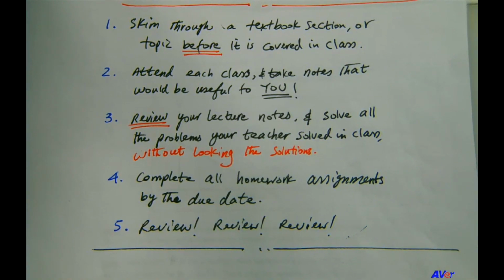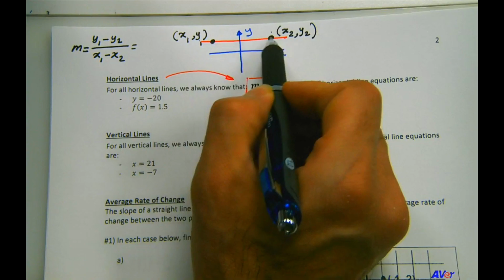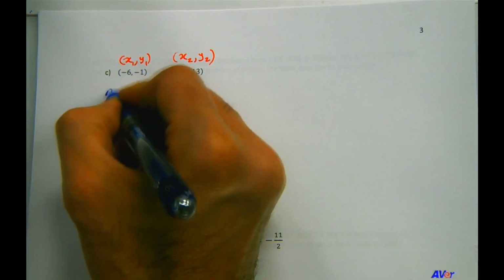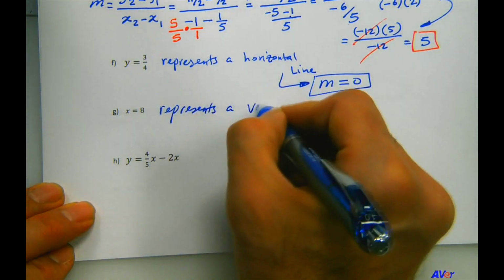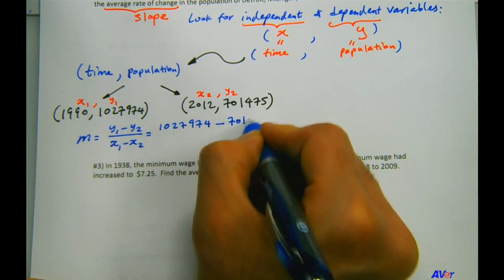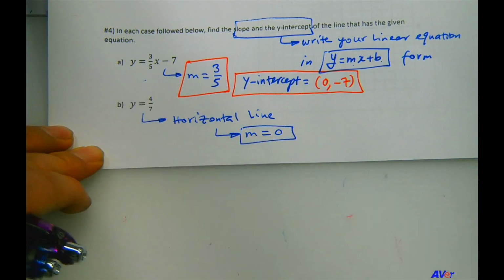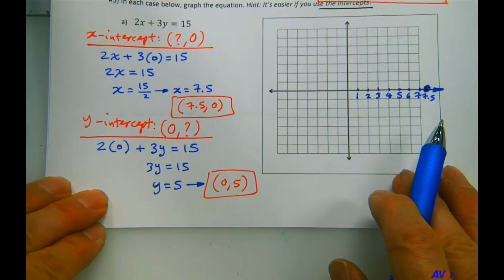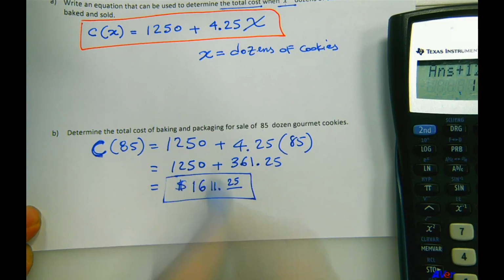MATH 124_Section 1.3